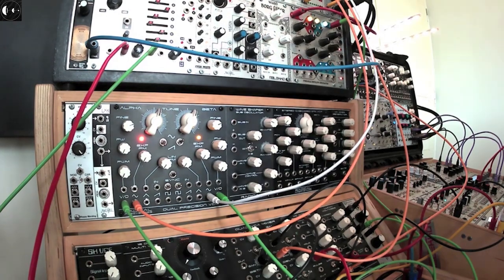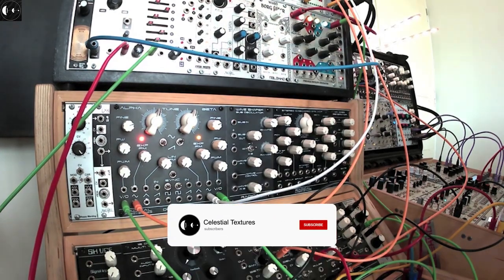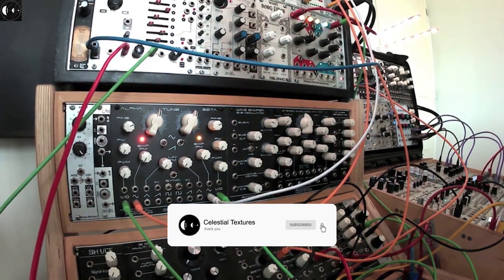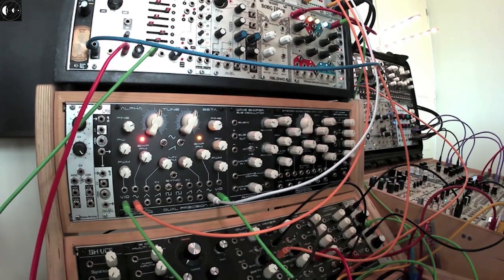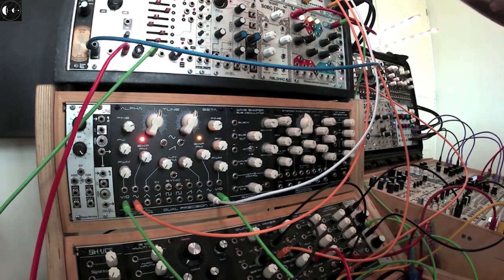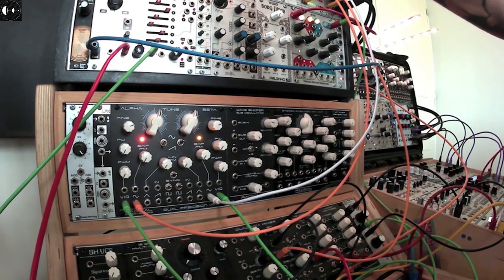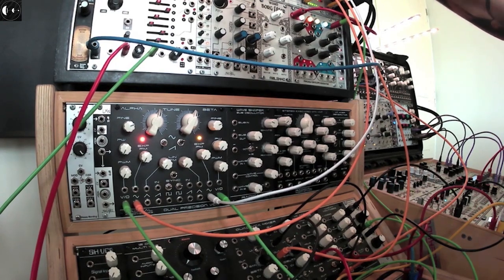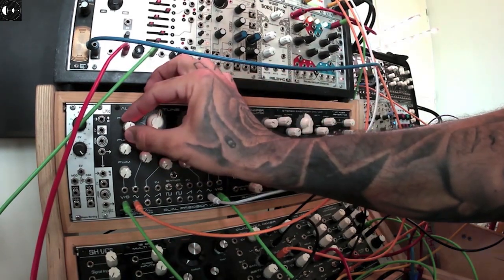Frequency Modulation 101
Chapters:
00:00 CT Intro
00:20 Introduction
00:40 VCO tuning
01:57 Modulator - Carrier
03:35 Using Sync
05:38 Theory to practice
07:23 Expanding the patch
09:30 Jam the patch
11:48 Reverse engineering
13:40 FM sweeps